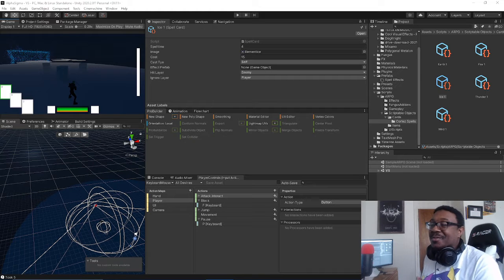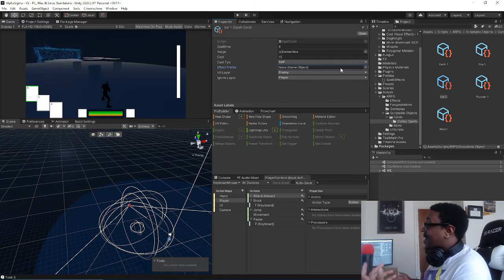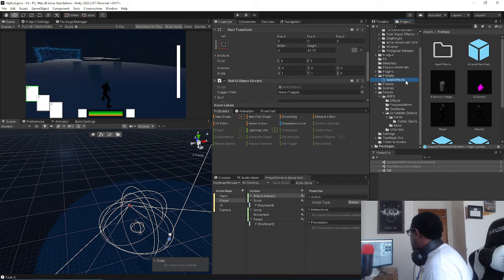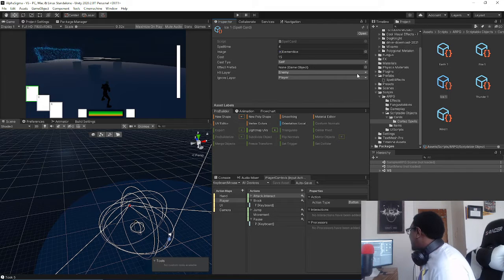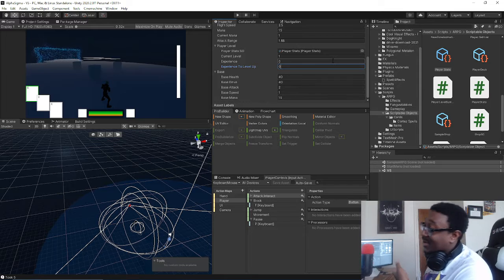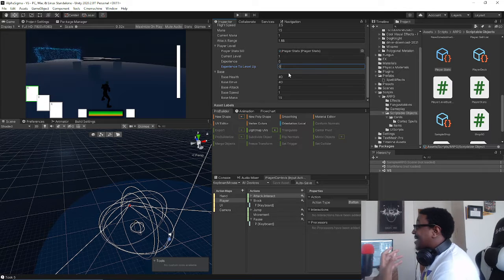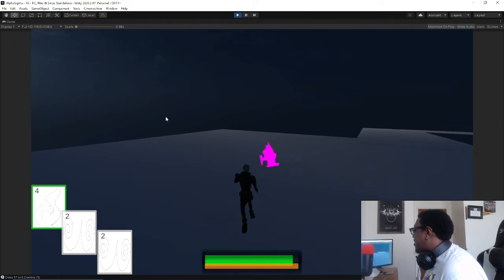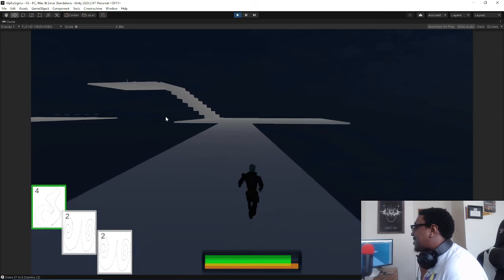Project Albasigma Walkthrough (9/4/21)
If you're confused.